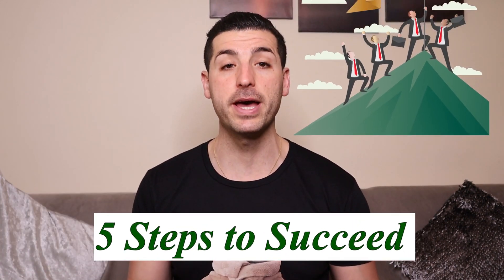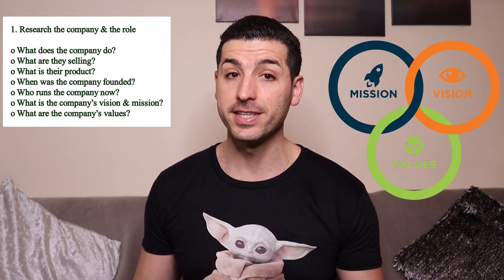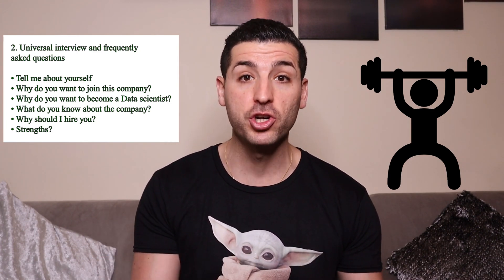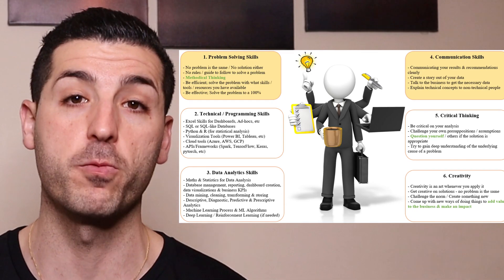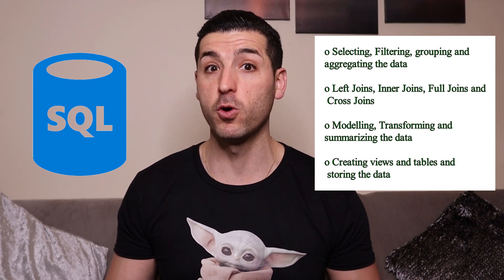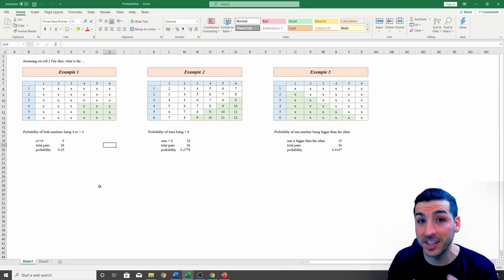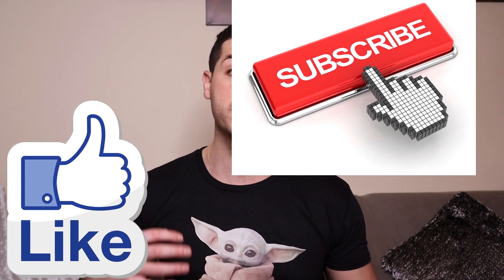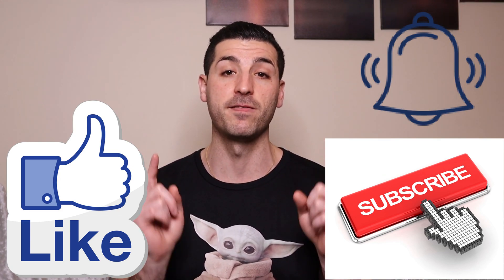How to prepare for a Data Scientist Interview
Learn about the questions you need to prepare, the tools required, the tests you will have to take, the skills you will have to flash and some general tips to make you land the job!

Overview:
• Data Scientists Interview preparation & general questions
• Data Science interview universal questions
• Data Science interview technical questions; SQL, Python, R, etc
• Data Science interview analytical questions; Excel, SQL, BI tools
• Data Science interview technical tests
• Data Science interview project overview

Step 2 – General Analytics and SQL
Promo: “FIRST100” for $50 off

Step 3 – Python and Machine Learning
Numpy – Pandas – MatPlotLib – Seaborn – SKLearn – Machine Learning: see the links above!

8. GitHub Portfolio
Make sure you create yours!

How to prepare for a Data Scientist Interview [2020]
How to prepare for a Data Science Interview [2020]
How to prepare for a Data Science Interview
How to prepare for a Data Science Interview in 2020